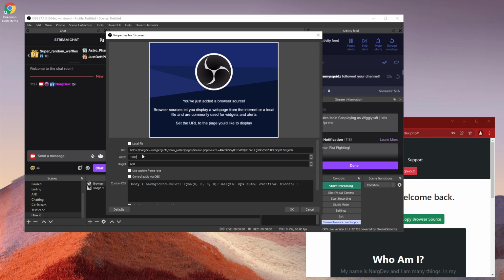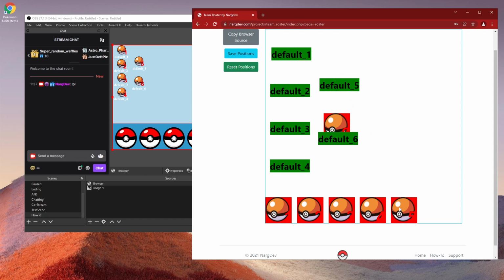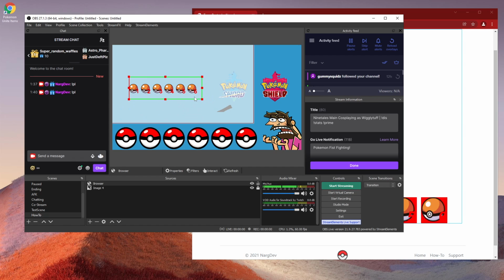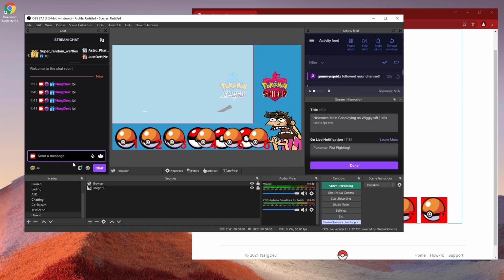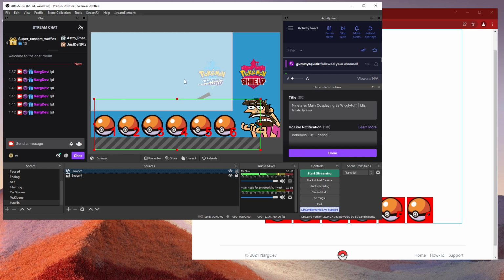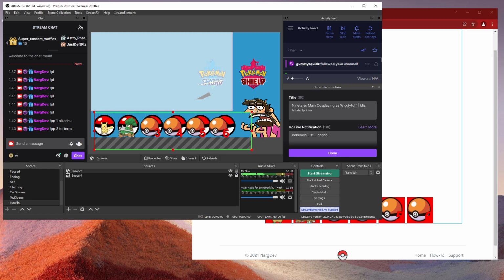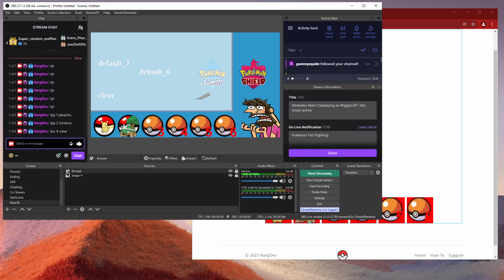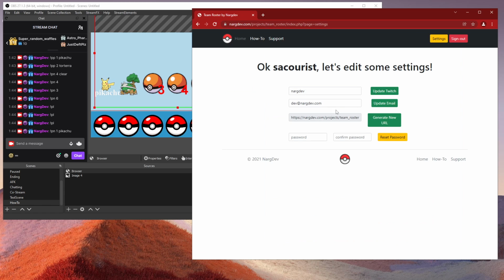Stream Pokemon Roster: How-To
This is a How-To video on how to use and edit my pokemon roster on your Twitch Stream with OBS.

Chapters:
0:00 Intro
0:12 Sign-Up
0:33 Login
0:47 Set up OBS
1:24 Edit Roster
4:26 Command Demonstration
6:37 Account Settings
7:05 How-To/Commands
7:46 Support